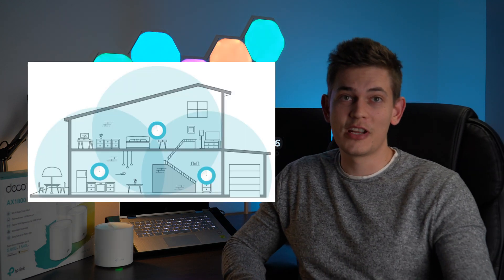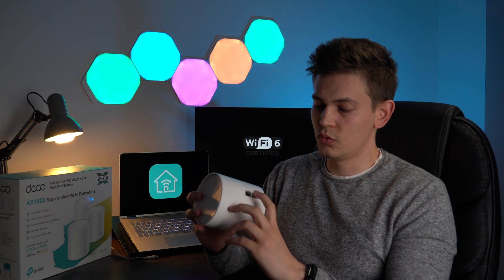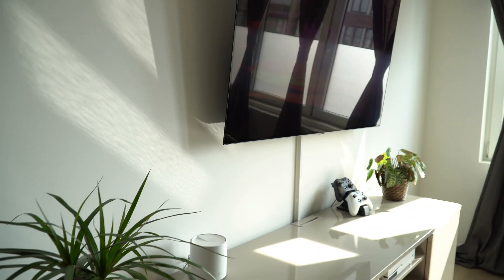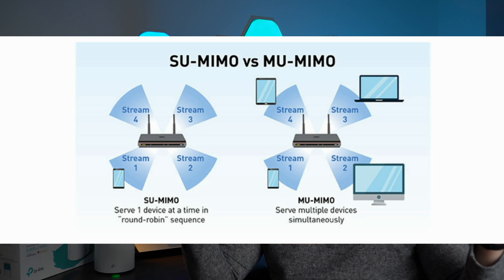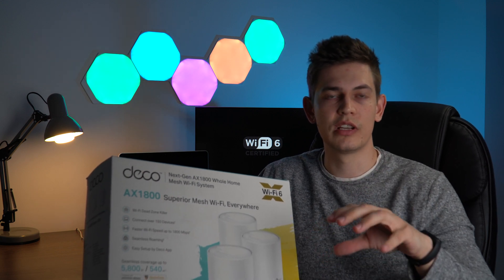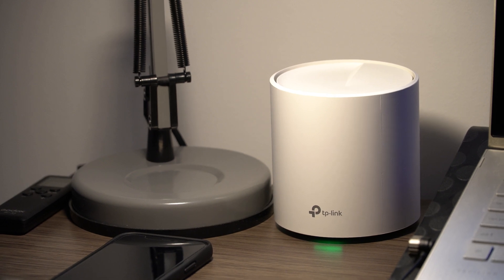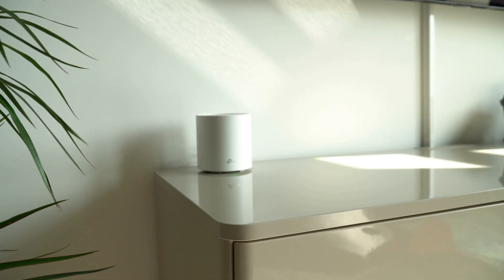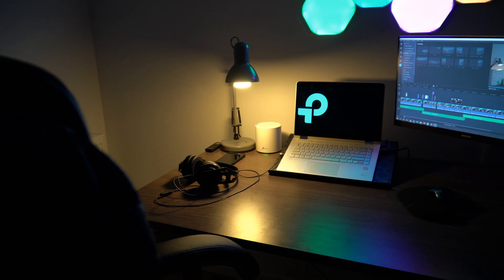Tp-link Deco X20 fastest affordable Wifi 6 mesh system. Installation and review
The TP-link Deco X20 is probably one of the most underrated WIFI 6 mesh WIFI's on the market. It is a true plug and play installation with a high quality product. The app enables you to take full control over your WIFI network also with built in antivirus and parental controls. Up to 150 devices, 540m2 coverage an speeds up to 1800mbs! Sounds perfect, Ideal for most households.